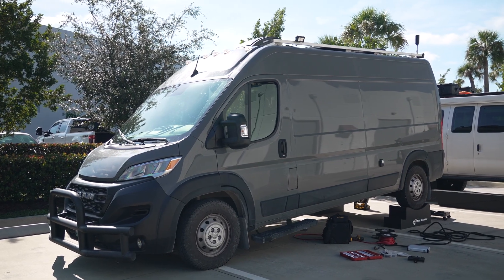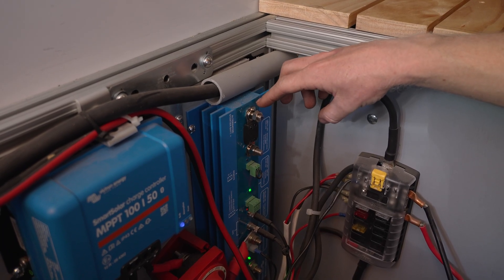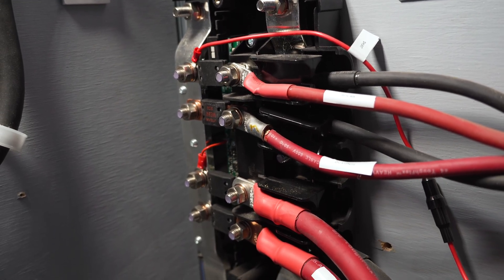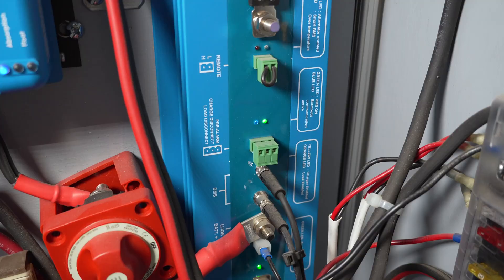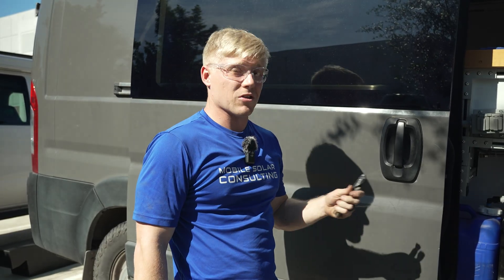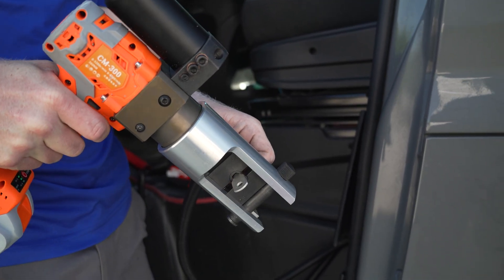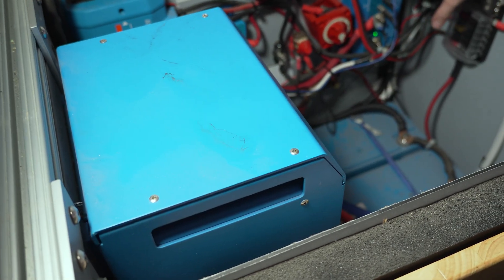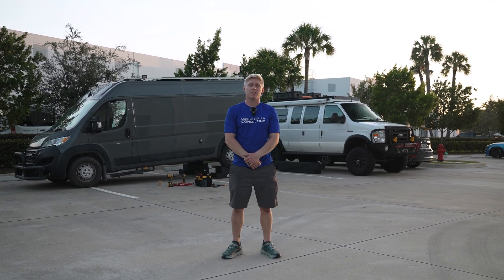Fixing Solar MISTAKES That You Want to AVOID!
In this video, Matt from Mobile Solar Consulting walks us through a solar van build that had multiple issues from a previous builder and how to resolve them. Throughout the day he shares some knowledge on how he went about fixing the problems and how to avoid them on your own DIY projects!